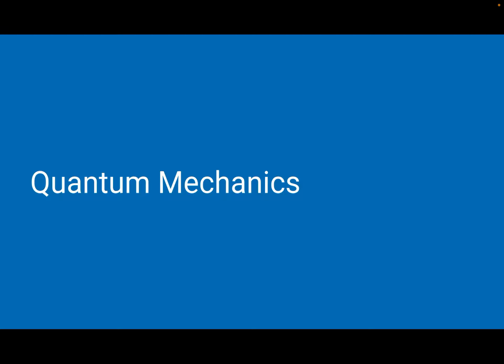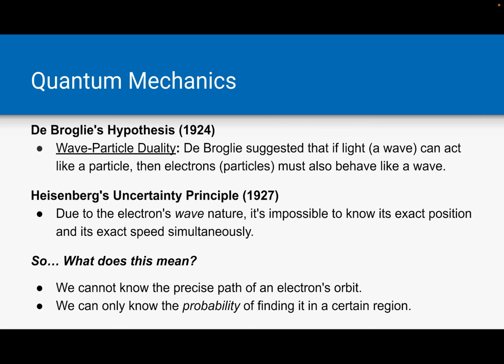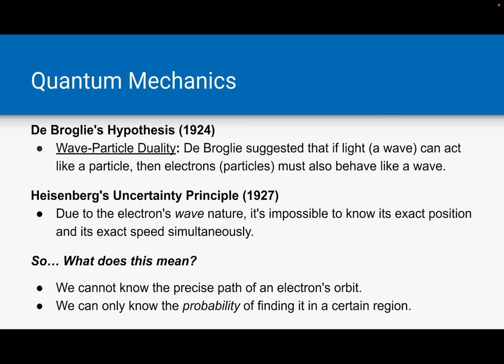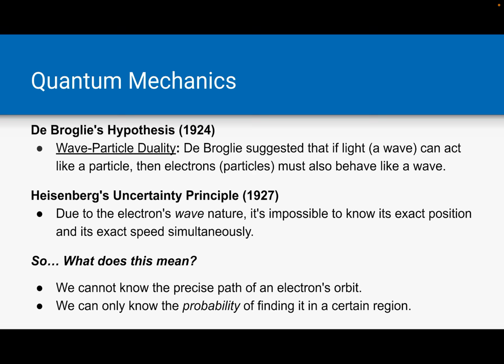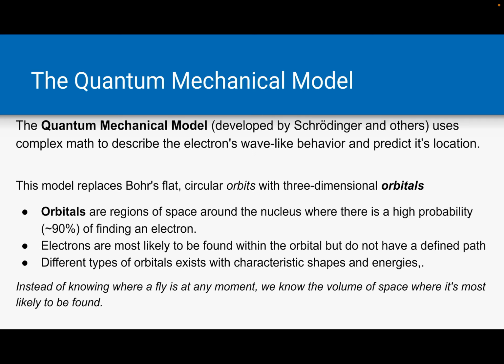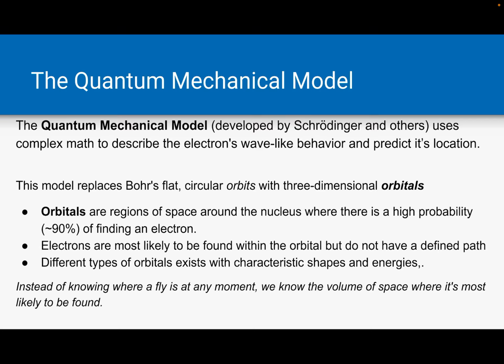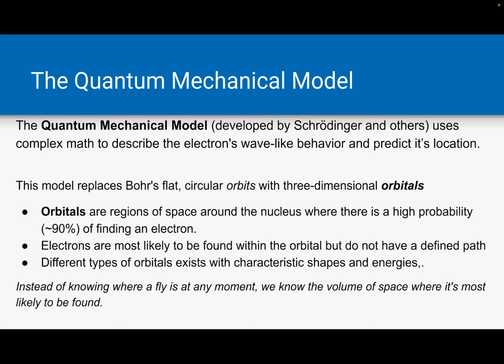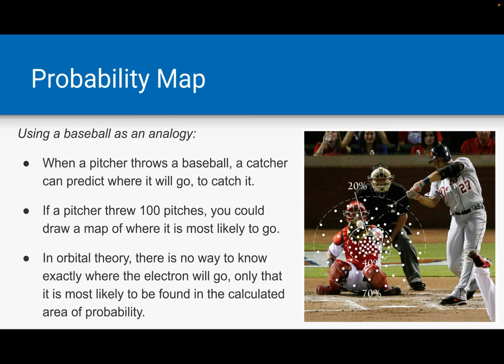Chem31Chapter 9, part 4